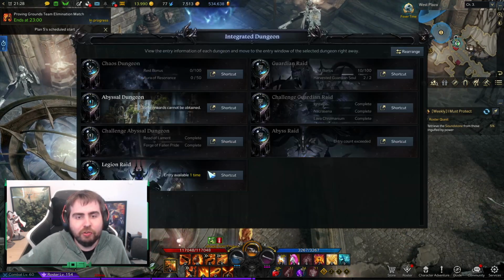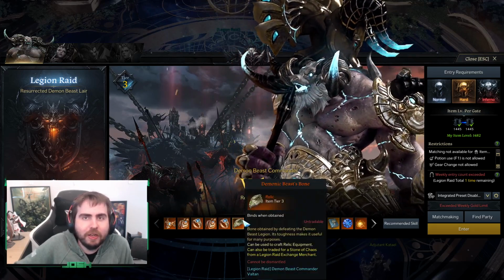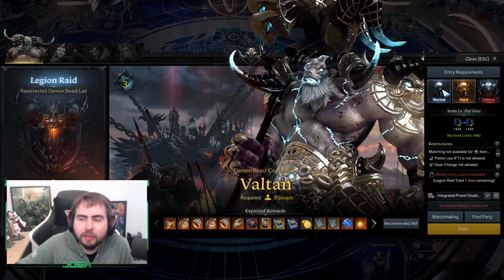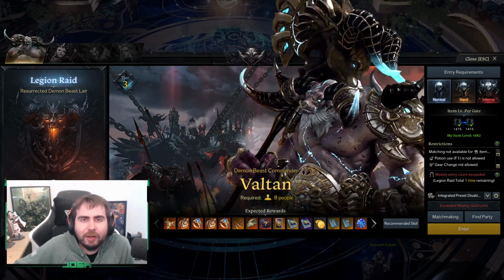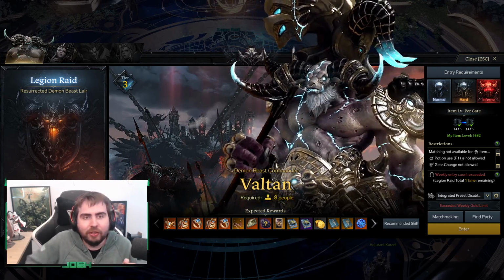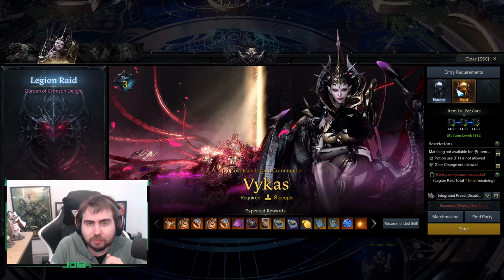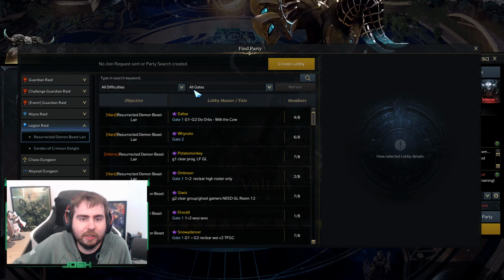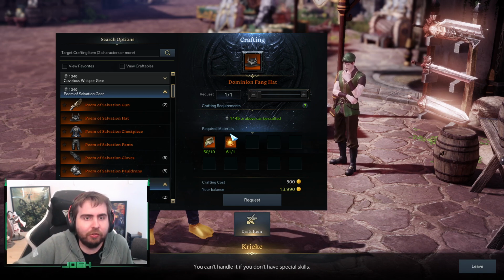Lost Ark - New Player's Compendium - Part 36 - Introduction to Legion Raids and Legion Raid Gear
Timestamps
0:00 - 1:07 - What do you need to unlock Legion Raids?
1:07 - 2:54 - Upgrading to Legion Raid Gear / Relic Gear via Legion Raids
2:54 - 9:36 - Legion Raid Introduction - Valtan/Vykas - Loot, Sidereals and Gold
9:36 - 12:18 - Crafting Legion Raid Gear Guide / Gear Set Conversion